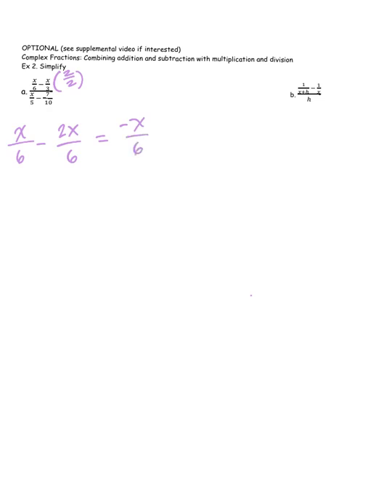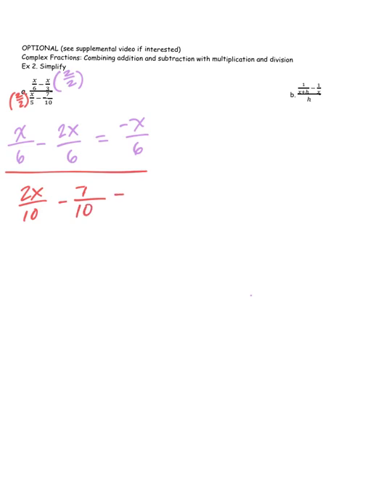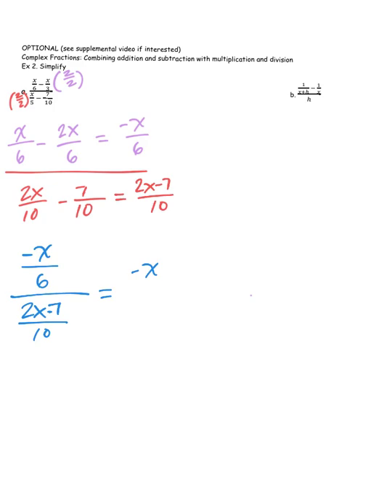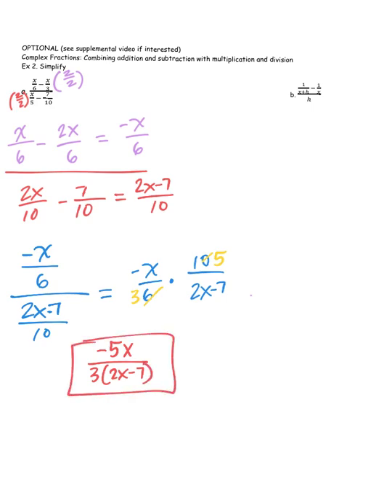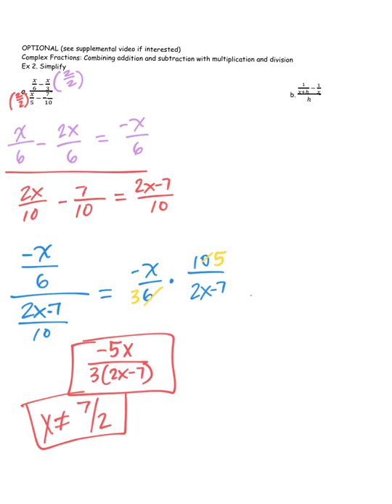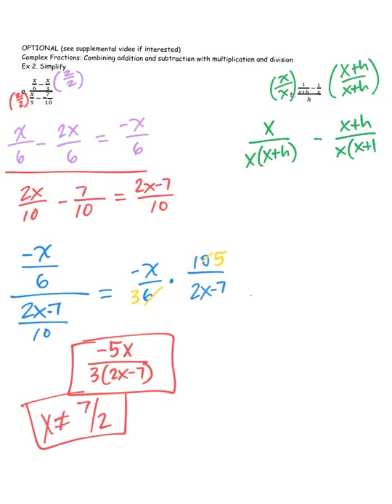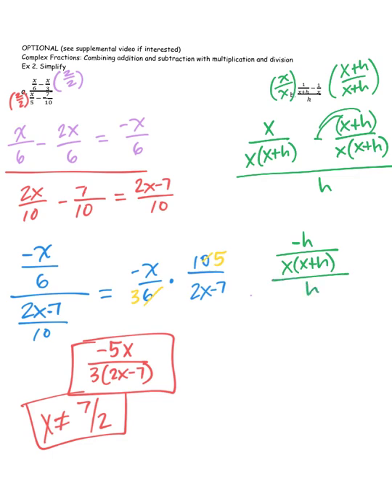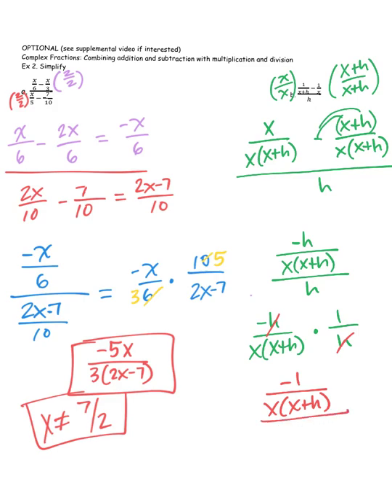7.5 Notes OPTIONAL section